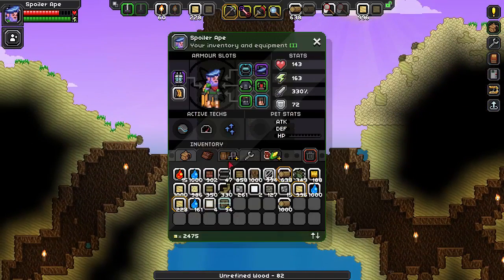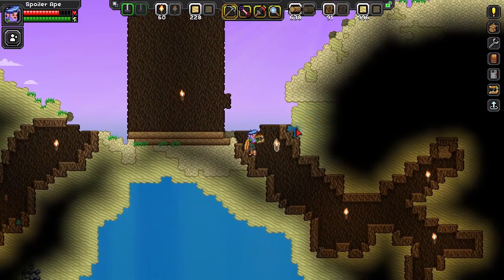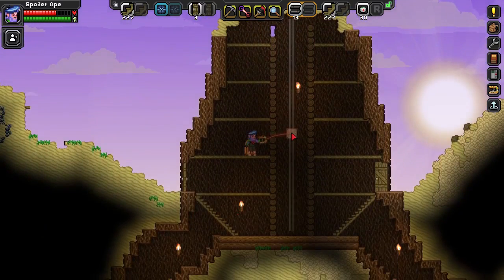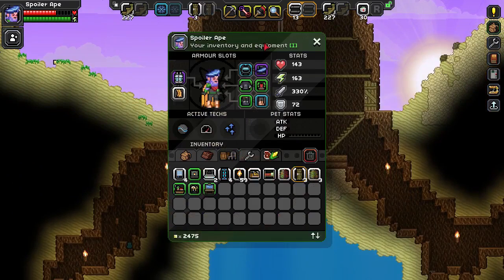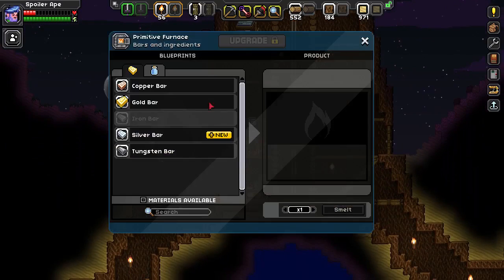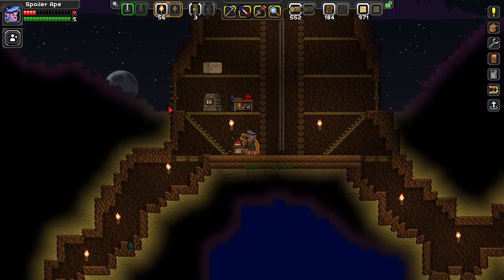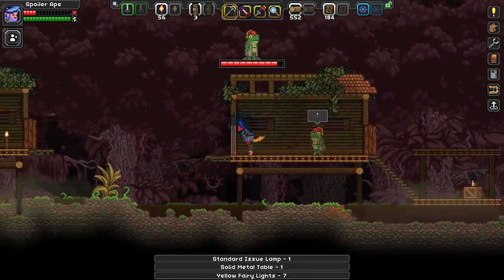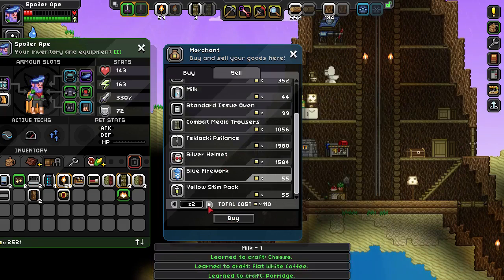At the Foot of the Megatree | Let's play Starbound Banyan Tree ep 1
We build an NPC colony inside a giant, rambling tree on an ocean planet in our new Let's Play Starbound Banyan Tree series! First we build the trunk's base.

In Let's play Starbound Banyan Tree episode 1, we start building a megatree, aiming to be many screens high and across, full of rooms for a new NPC colony.

The foot of our megatree, to be styled after a banyan tree, is our main crafting base, which we concentrate on in this episode of Let's play Starbound Banyan Tree.

As well as building the trunk, we visit an old planet to gather furniture to attract our first Banyan Tree colony NPC tenant, and pay a quick visit to the Asteroid Base for the perfect crime!

Starbound game version: 1.1.1
Developed by: Chucklefish
Formats available: PC Windows, Mac OSX

This let's play Starbound gameplay series is a casual building series where we build a giant banyan tree NPC colony on an ocean planet.

Randomise User is the home of original indie game videos & streams on YouTube.